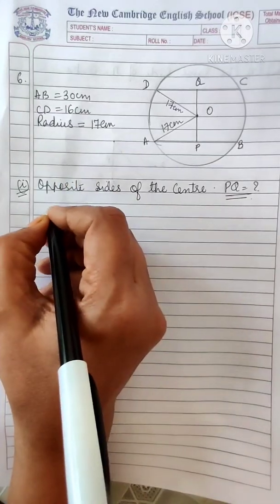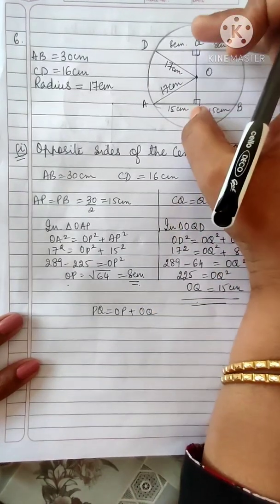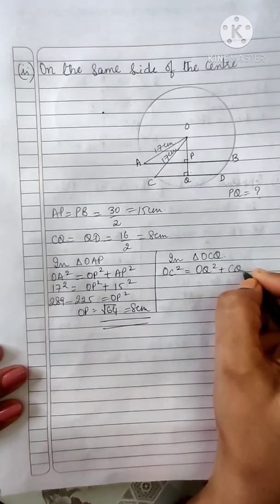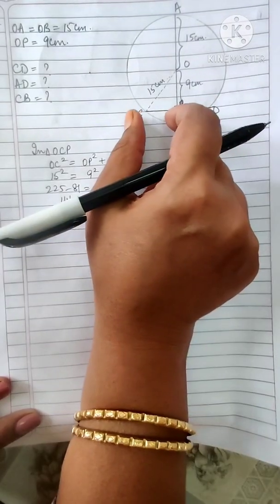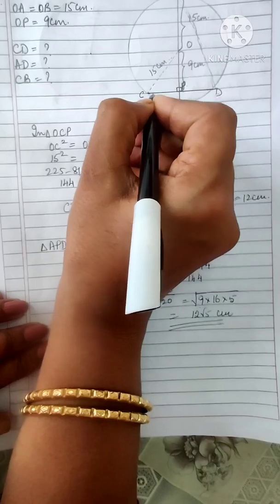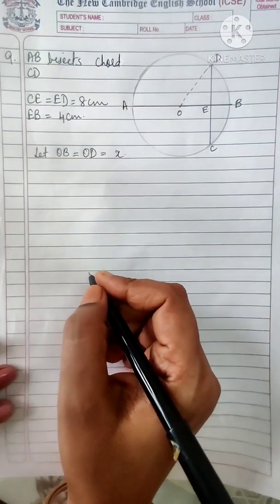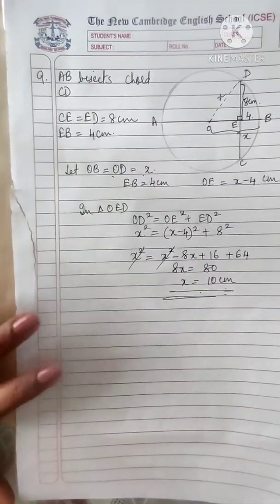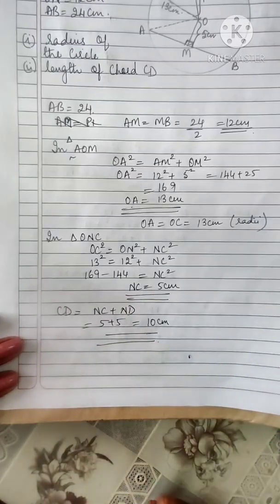MATHEMATICS-IX : CIRCLES - 2(25-NOV-2020)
MATHEMATICS-IX
CHAPTER -17 :  CIRCLES -2
EXERCISE : 17A
DESCRIPTION : THIS VIDEO COVERS THE SECOND PART OF EXERCISE 17A OF  CHAPTER 17  FROM CONCISE MATHEMATICS